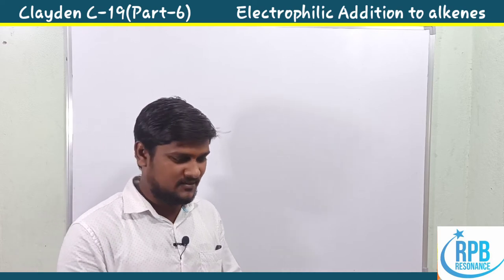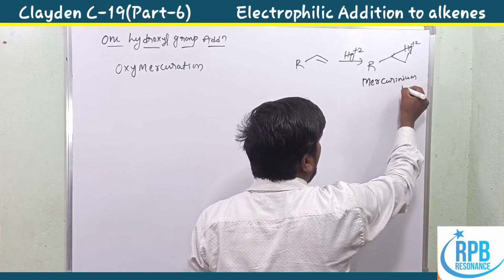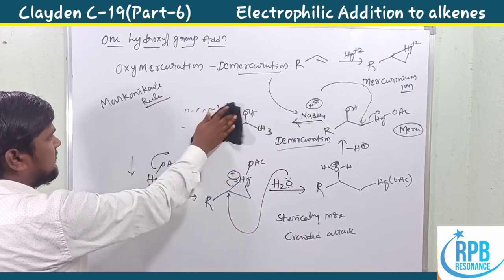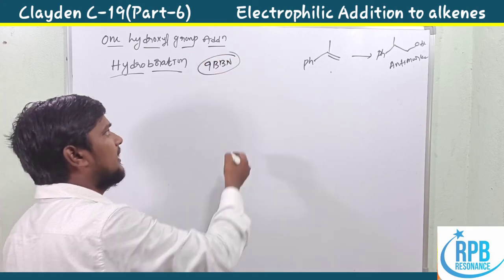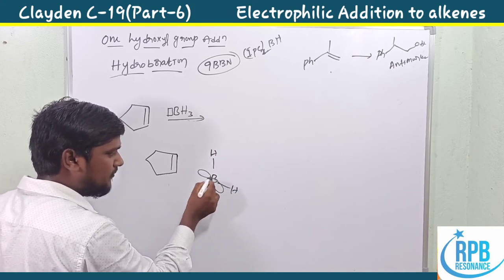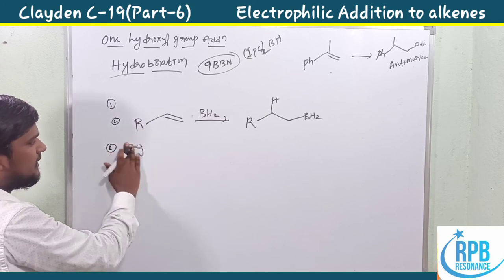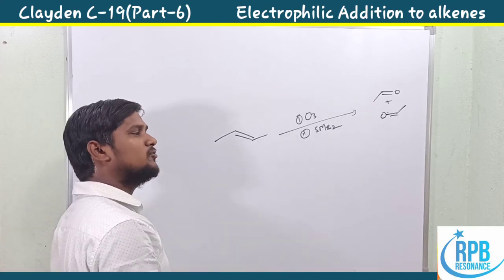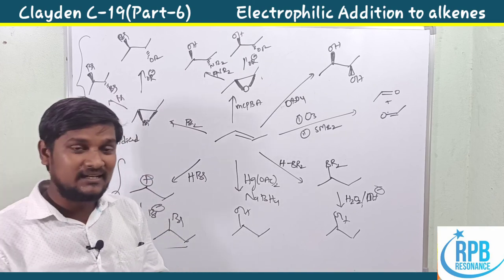Clayden l Chapter 19 (Part 6) l Mono hydroxylation l Oxymercuration-de mercuriation l hydroboration